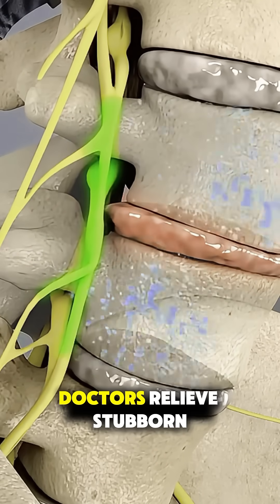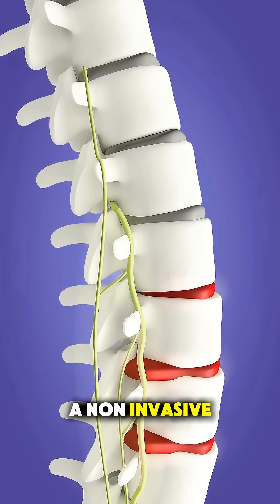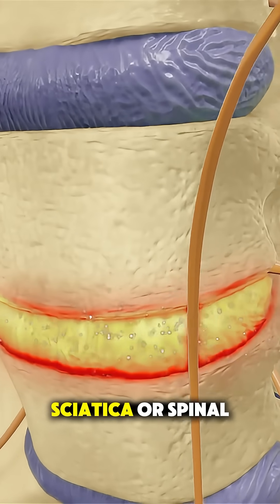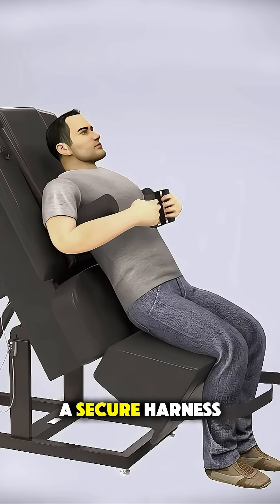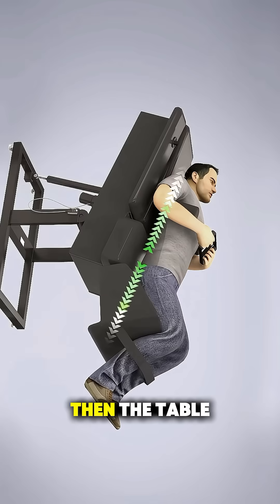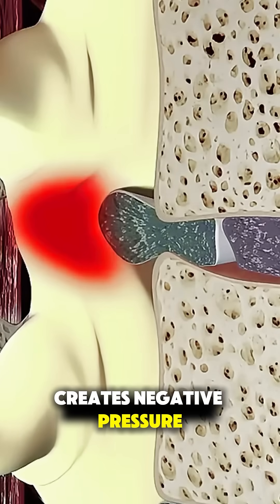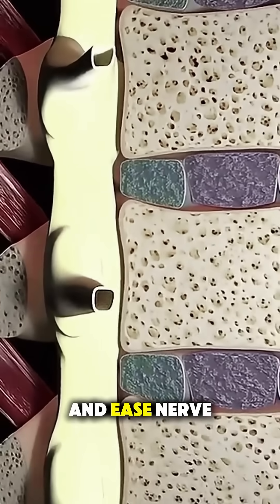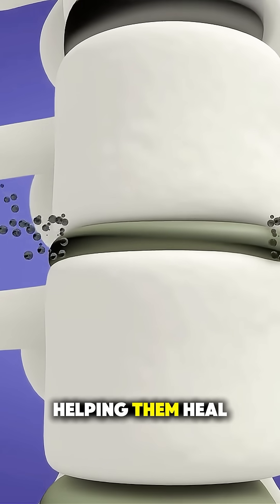Spinal Decompression Therapy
Spinal Decompression Therapy 3D Animation illustrates a non-surgical treatment used to relieve pressure on spinal discs and nerves caused by conditions like herniated discs, sciatica, or degenerative disc disease. This animation shows how the patient is secured on a specialized decompression table that gently stretches the spine in controlled cycles. The stretching creates negative pressure within the discs, allowing bulging or herniated material to retract and promoting increased blood flow and healing. Watch till the end to understand how this safe, effective therapy reduces pain, improves mobility, and supports long-term spinal health.